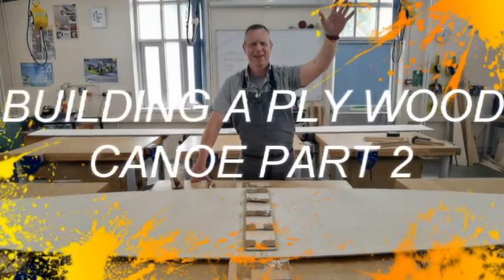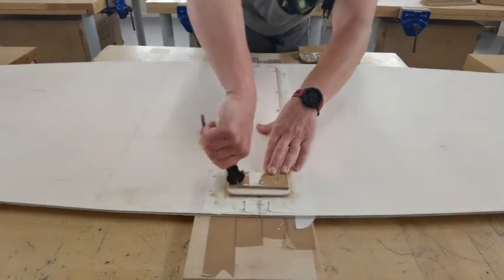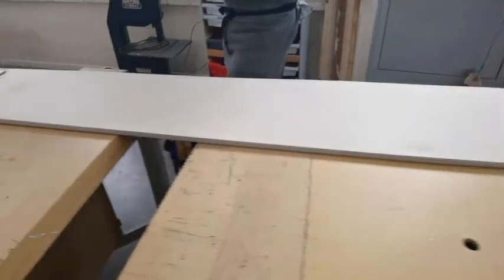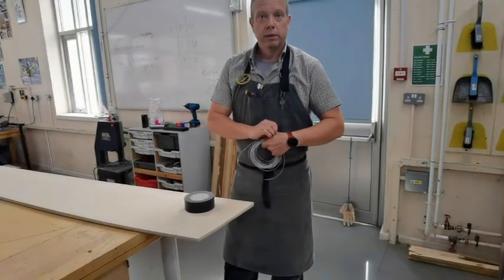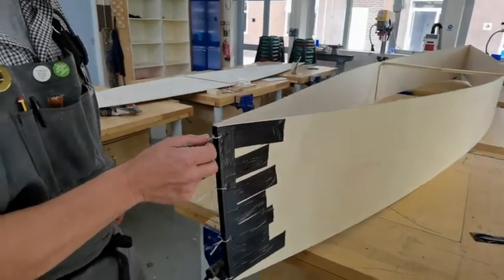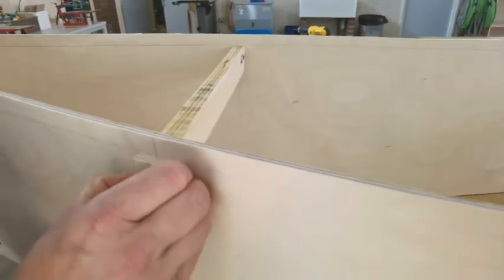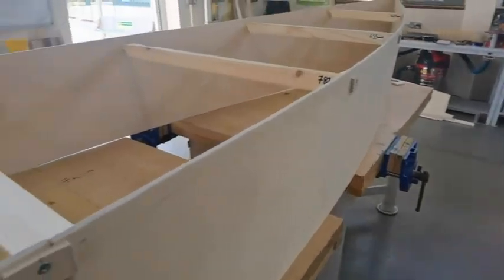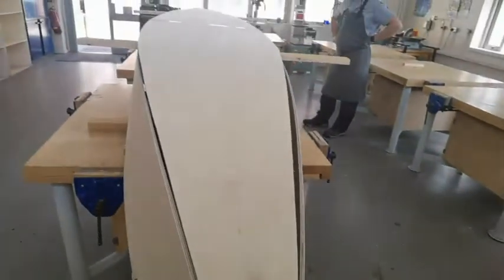BUILDING A PLYWOOD CANOE - PART 2 Assembly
Assembling all the parts